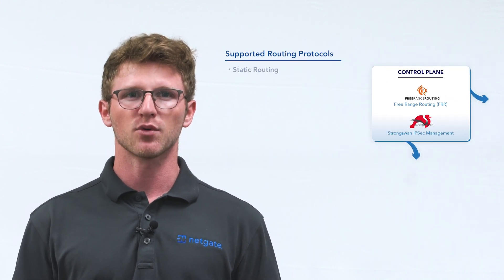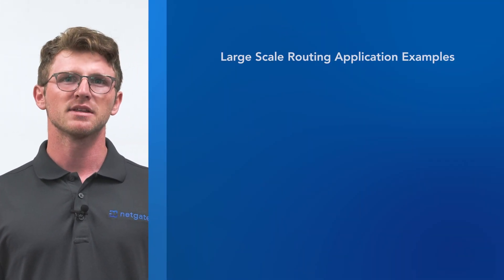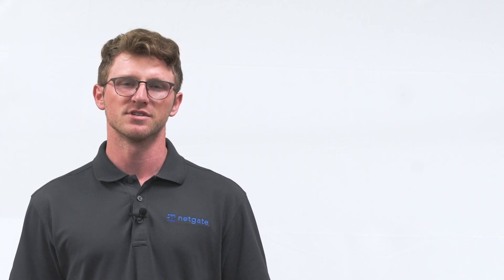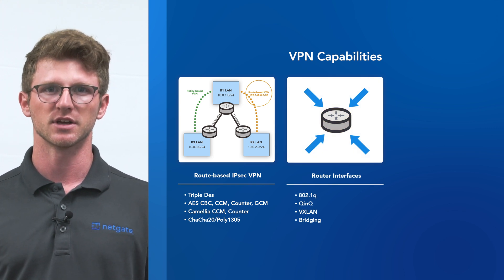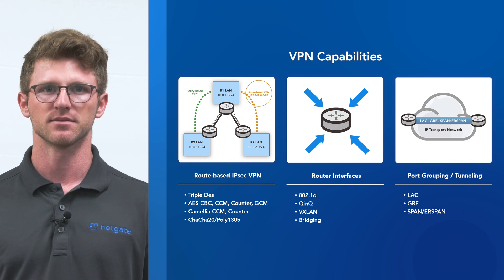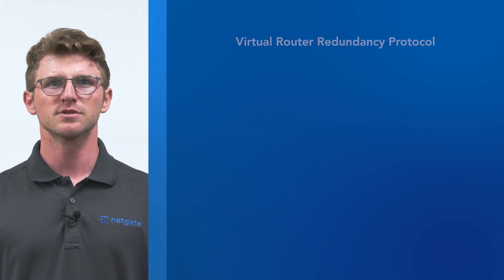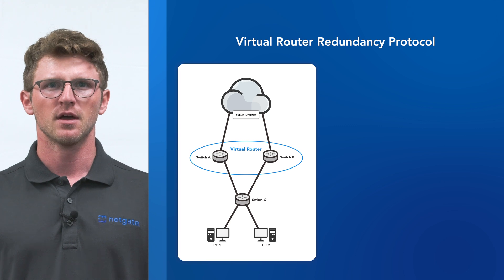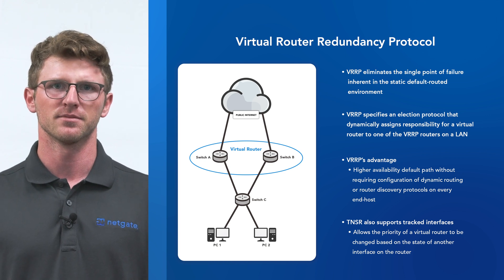TNSR Education - Ep.02: Core Features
Core Features is the second video in our TNSR Software Education Series. This video provides a quick synopsis of TNSR’s routing protocol and address mapping capabilities; VPN, interface, and tunneling features; and firewall coverage. Finally, it touches on expected enterprise and service-provider “musts” - specifically high availability and orchestration management readiness.

For more information on TNSR or to try our software